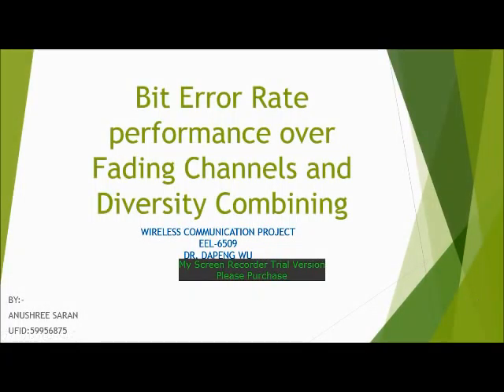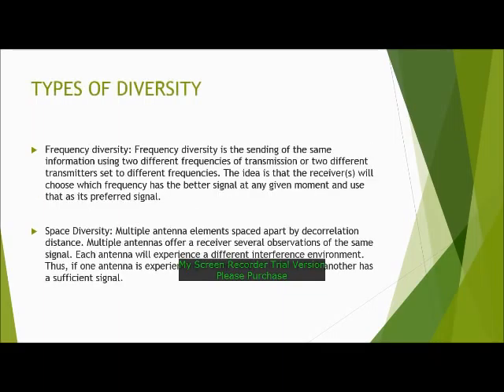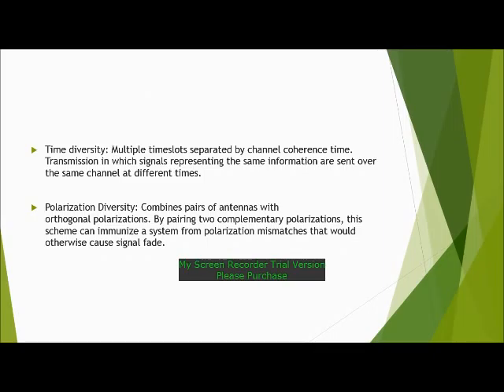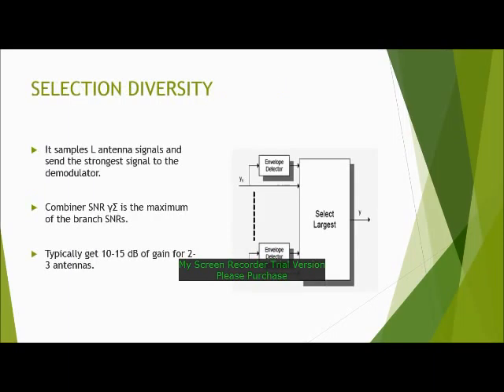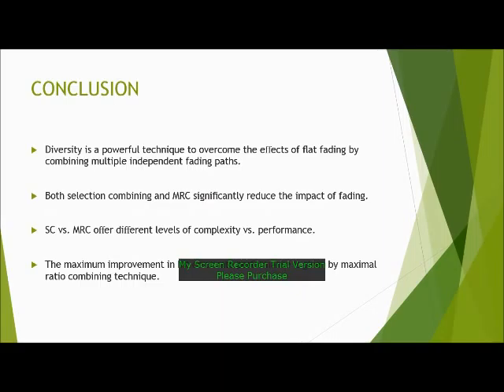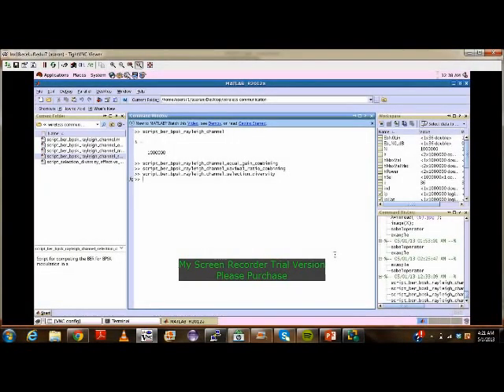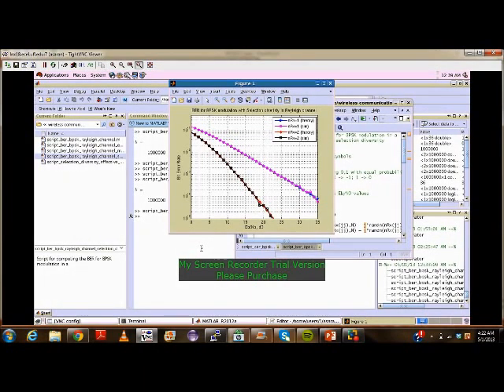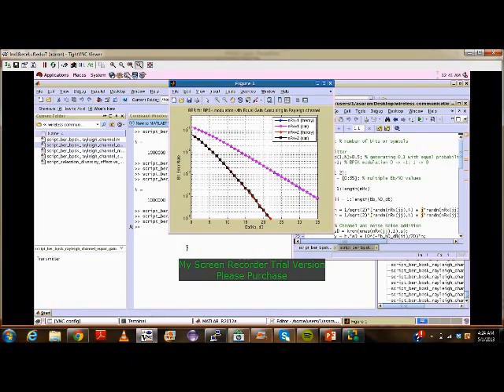EEL-6509 project UF